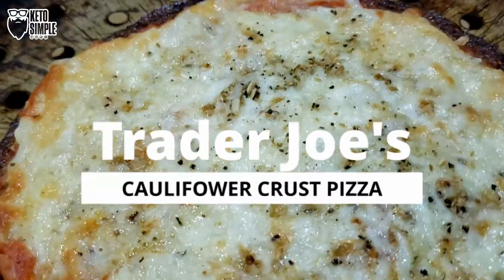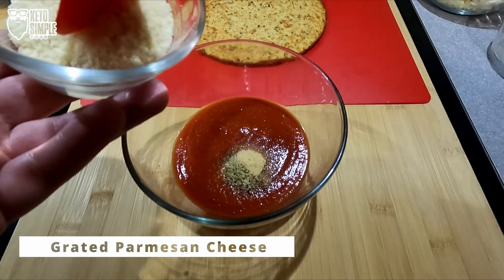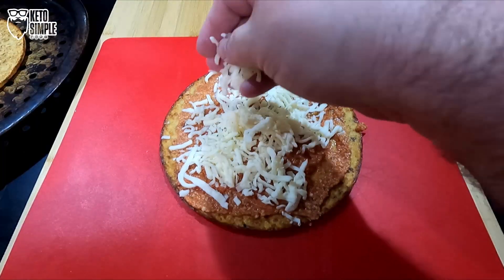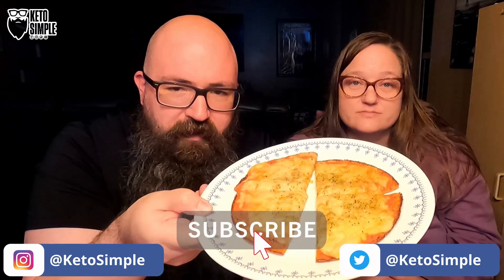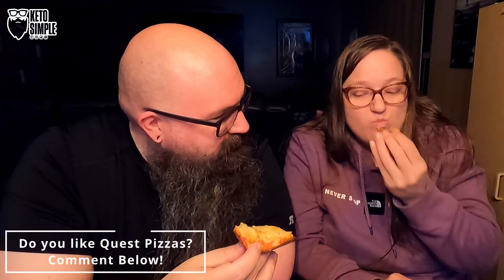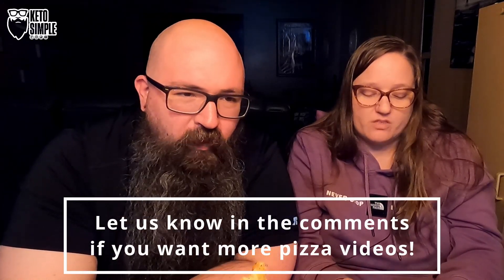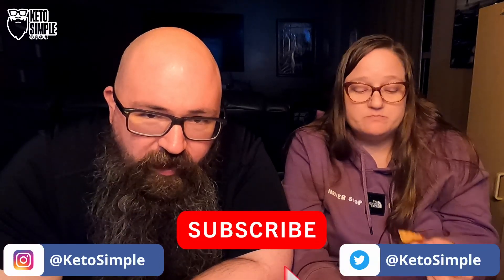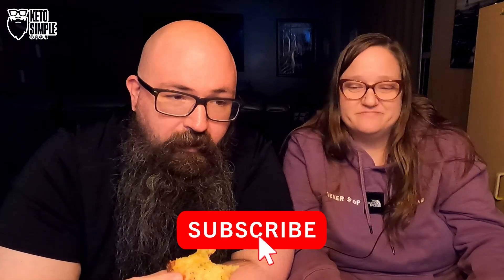Trader Joe's Cauliflower Pizza Crust - Fresh, Ready to Eat!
easiest cauliflower pizza crust, easy keto pizza night, clean keto pizza crust

The Easy Ketogenic Macro Calculator
The Keto Calculator will help you find the exact amount of carbs, fat, and protein you need to reach your goal weight through the ketogenic diet, whether you want to lose, gain, or maintain your weight.

KetoSimple is a participant in the Amazon Services LLC Associates Program, an affiliate advertising program designed to provide a means for sites to earn advertising fees by advertising and linking to Amazon.